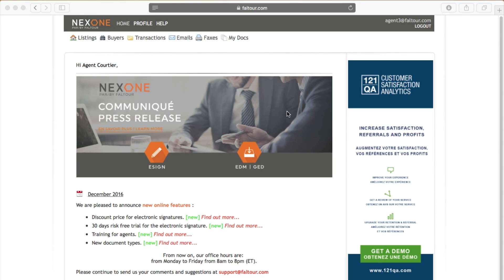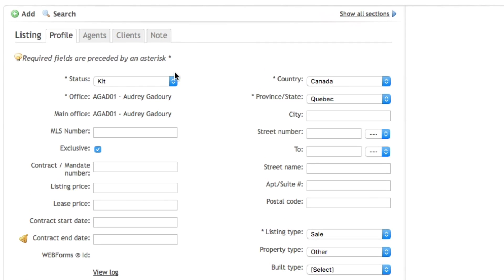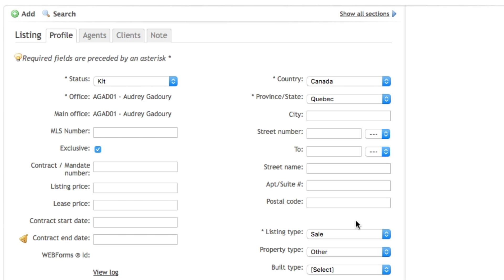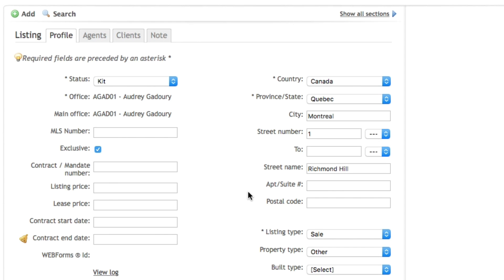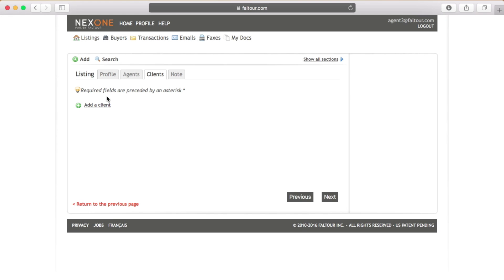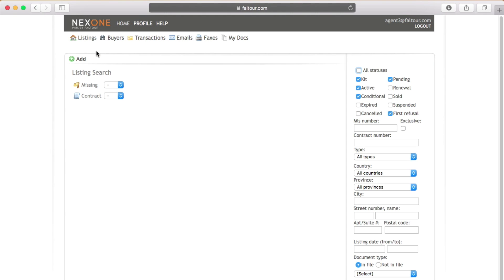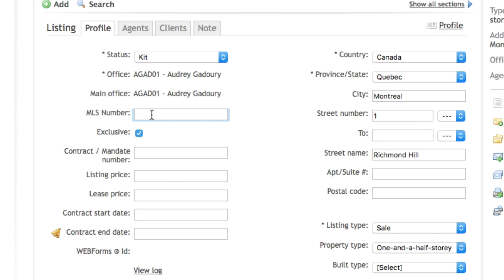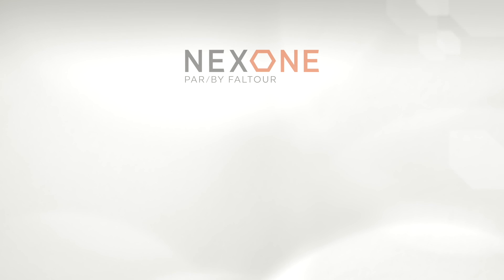2.3 Adding a Listing before MLS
This video will show you how to add a listing file before doing the MLS data input.